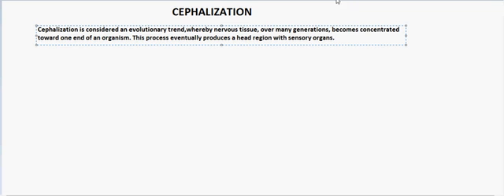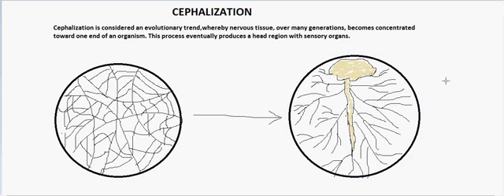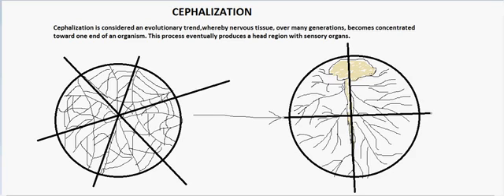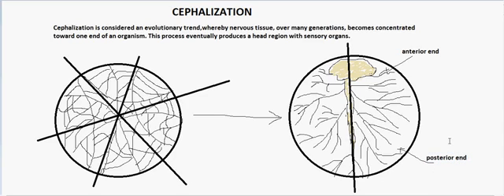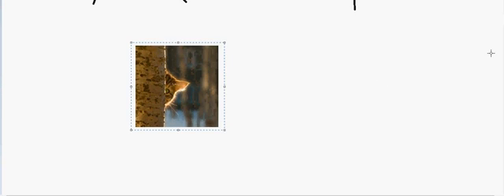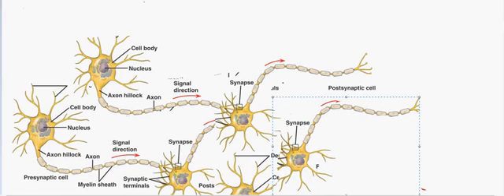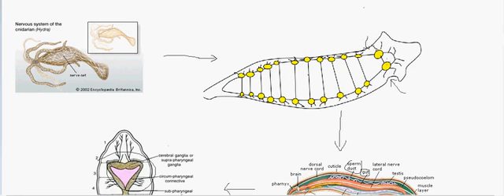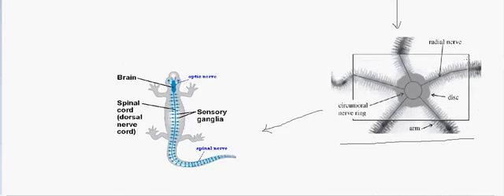Cephalization in animals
The process of concentration of nervous tissue over one side in an organism is known as cephalization. It has several advantages. We also learn about the gradual process of cephalization through the different phyla in the animal kingdom.